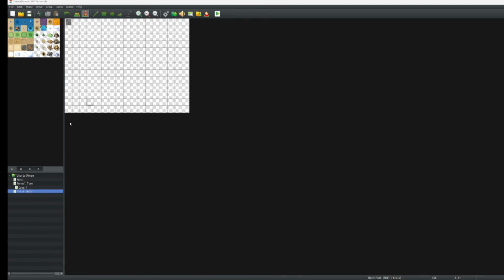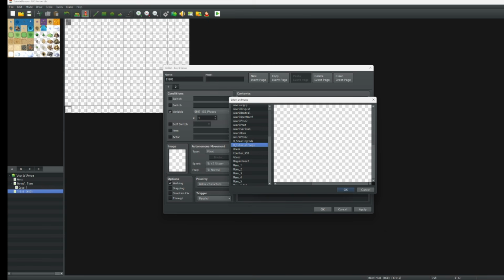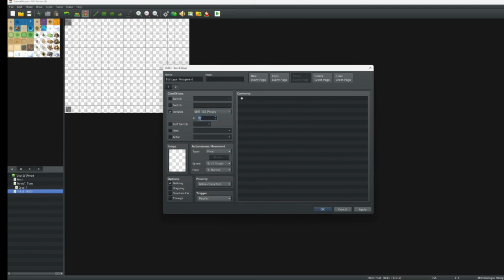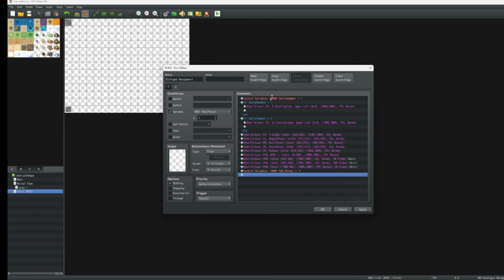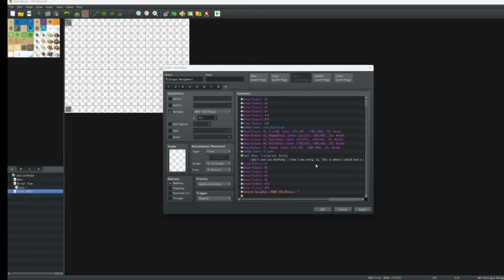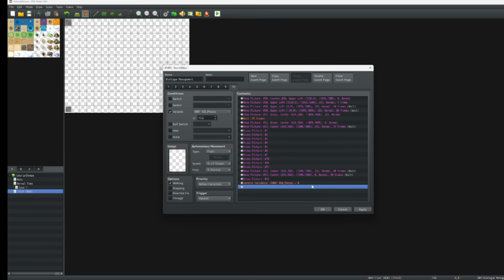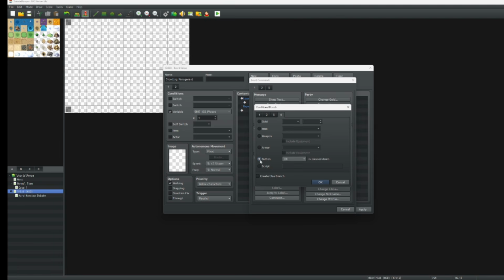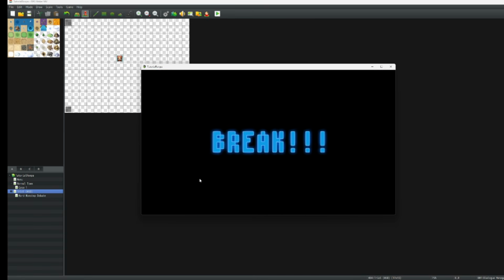Tutorialronpa - How to make a Fanganronpa in RPG Maker MV - Part 8: Nonstop Debate (Simple)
Welcome to Tutorialronpa's eighth part, where you'll start programming your trial by making a fully playable Nonstop Debate for your Danganronpa fangame!

No plugins were used in this tutorial.

Video Chapters:
0:00 Introduction
3:10 Bullet Management Event
8:04 Dialogue Management Event
24:33 Shooting Management Event
28:25 Testing
31:15 Outro